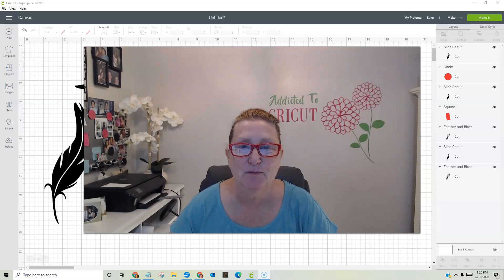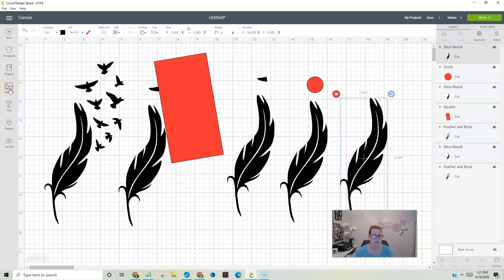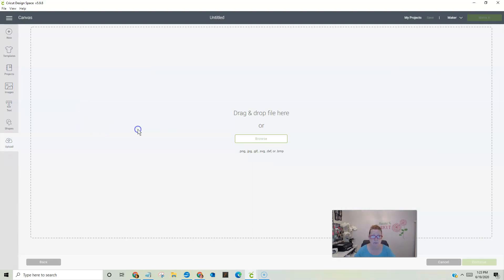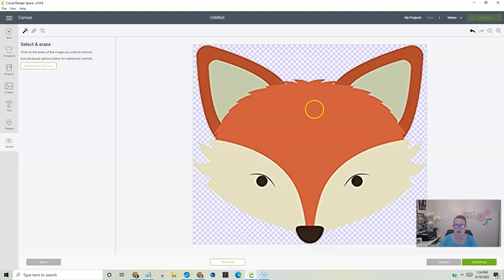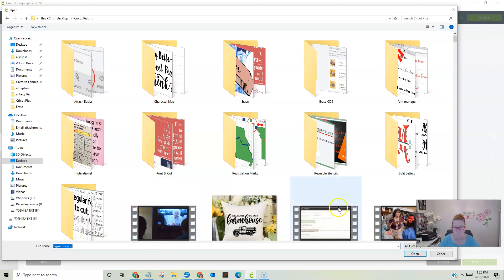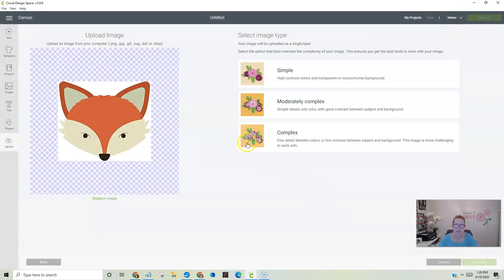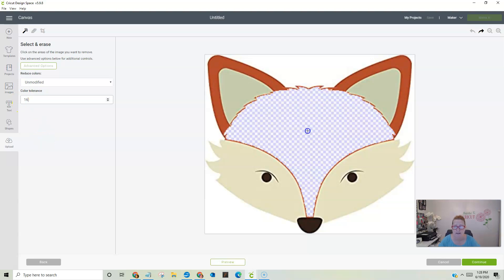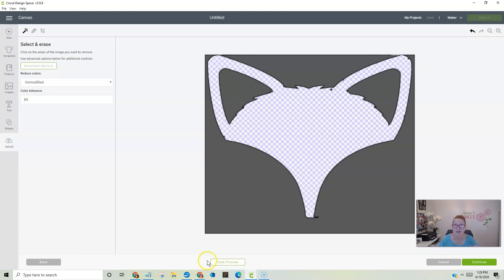How to Erase in Cricut Design Space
How to Erase in Cricut Design Space? Learn 5 different ways to erase parts of an image before you use it on projects.